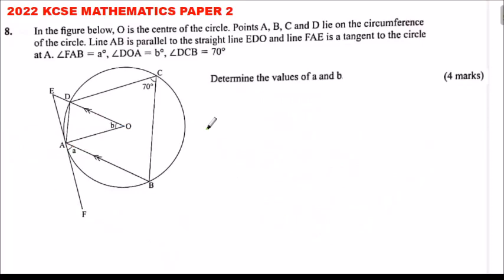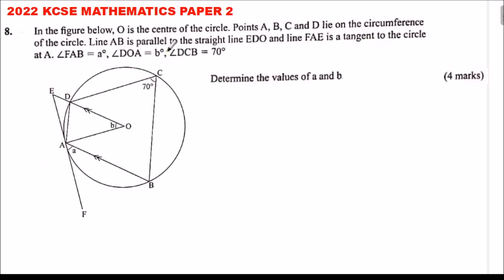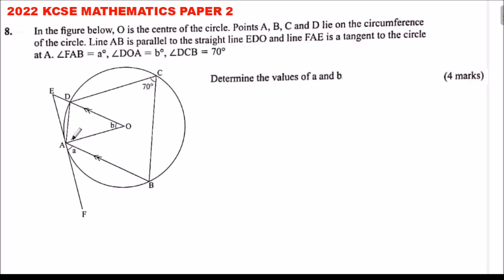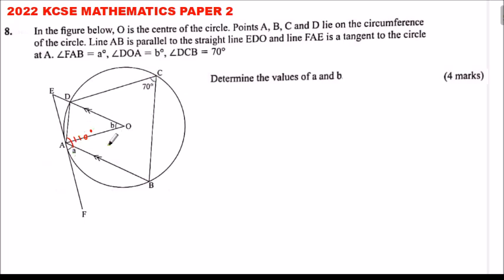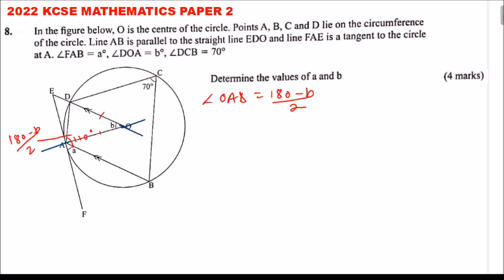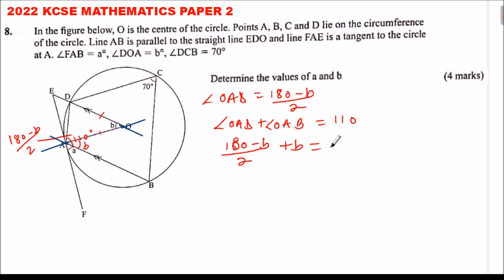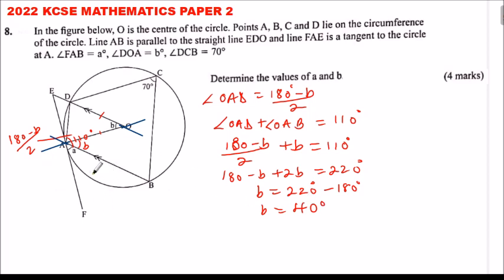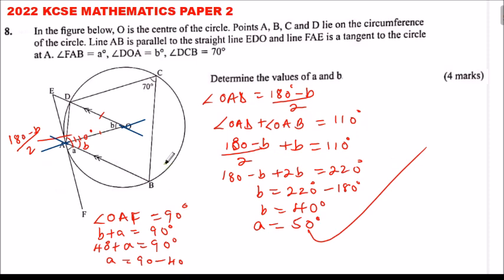2022 KCSE MATHEMATICS PAPER 2 QUESTION 8